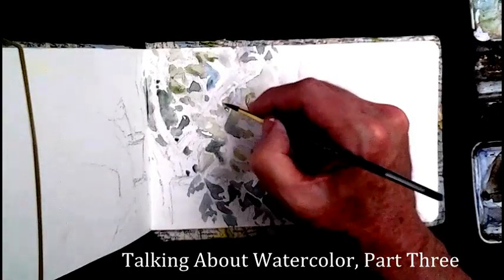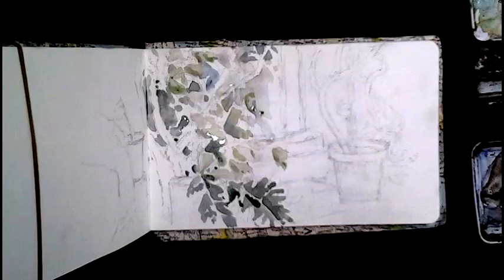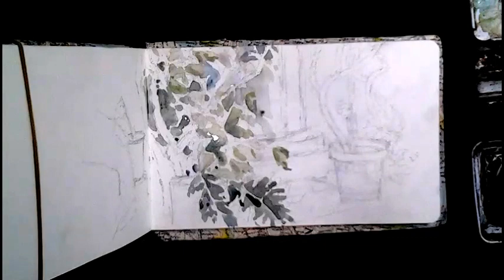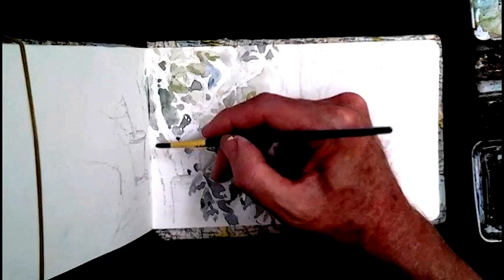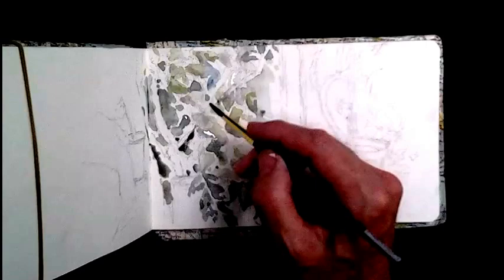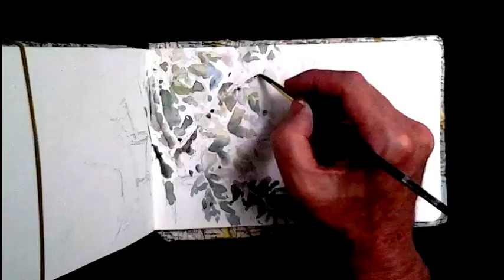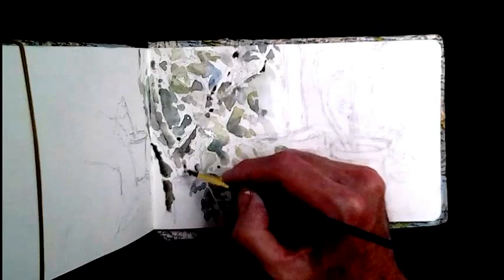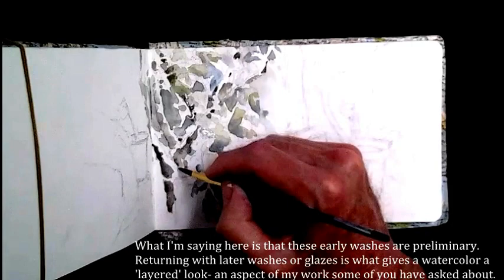Part 3 Talking About Watercolor with Keith Miller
Part 3 of a 9 part tutorial on watercolor painting.